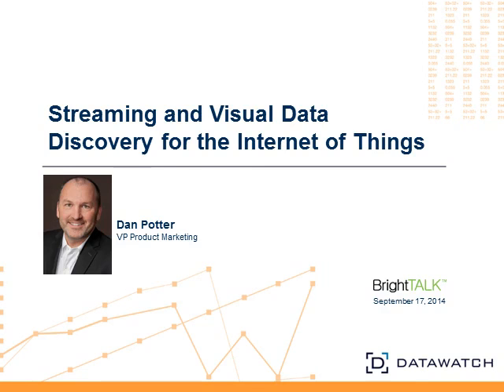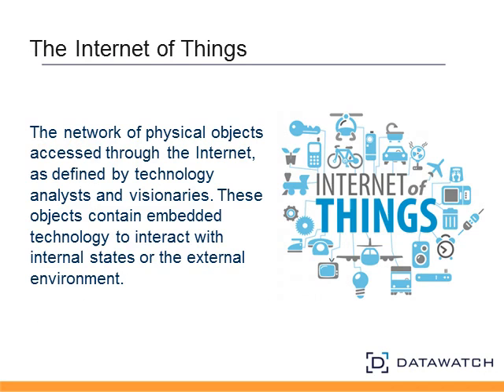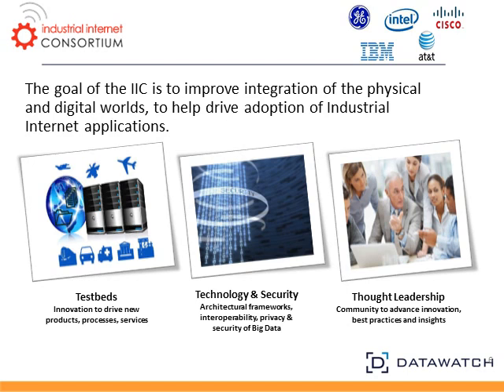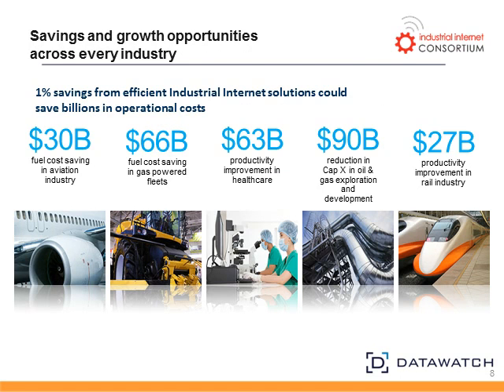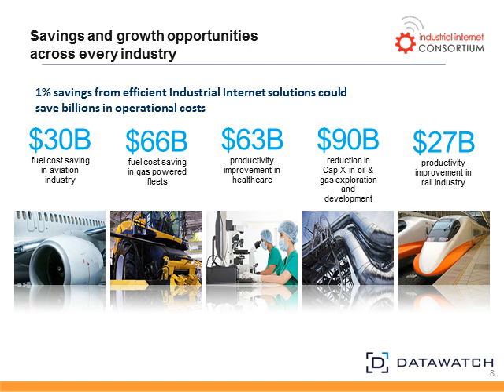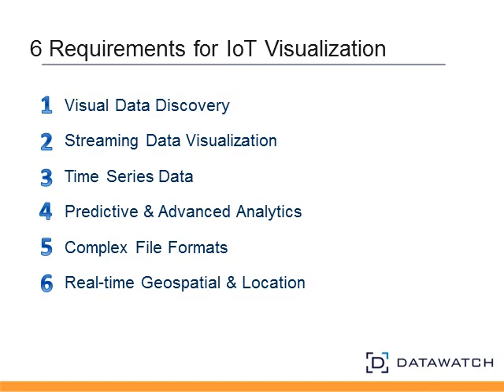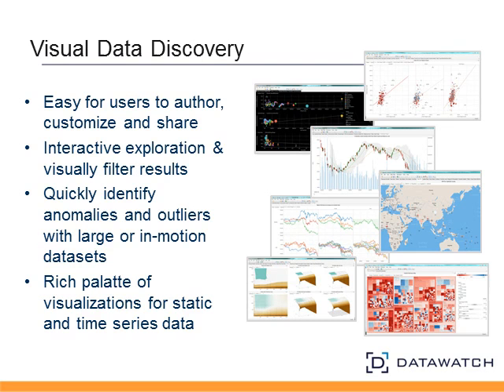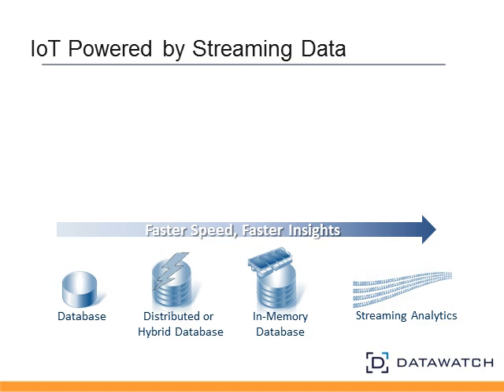Streaming and Visual Data Discovery for the Internet of Things